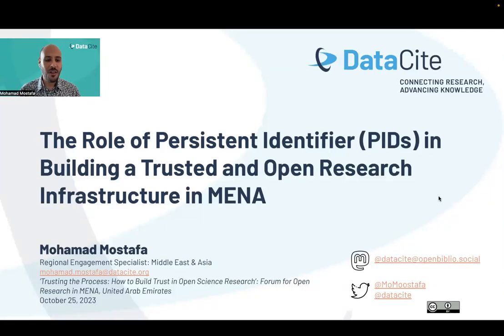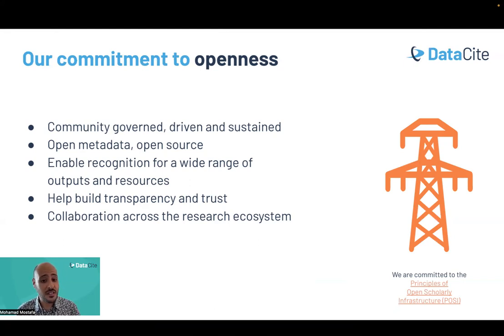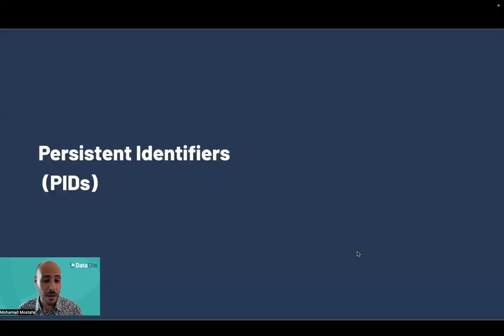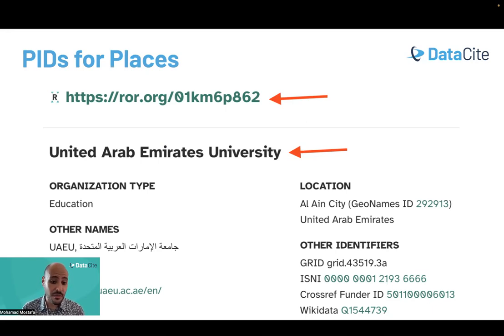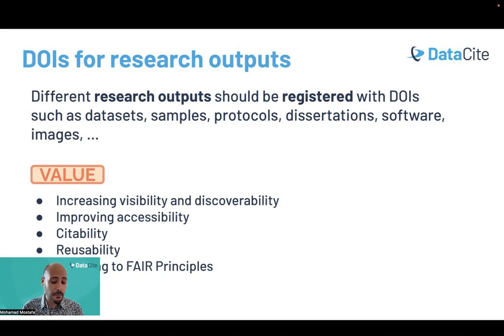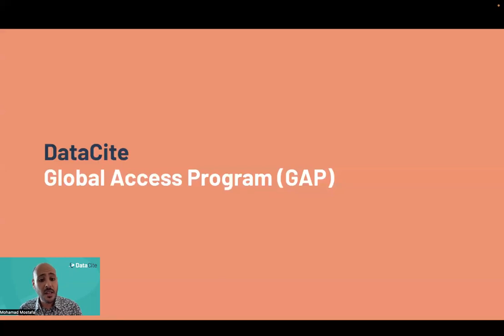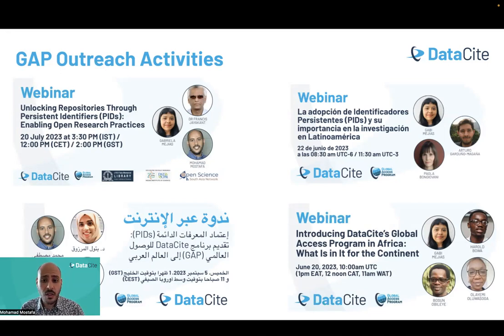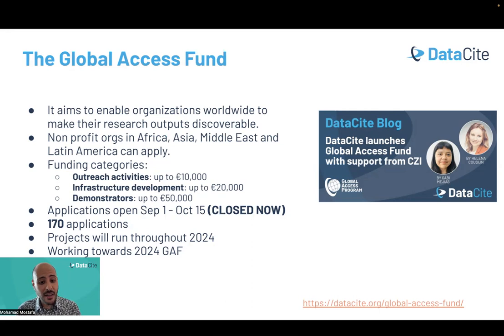Building a Trusted and Open Research Infrastructure in MENA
The Role of Persistent Identifier (PIDs) in Building a Trusted and Open Research Infrastructure in MENA. Forum for Open Research in MENA, United Arab Emirates, October 2023.